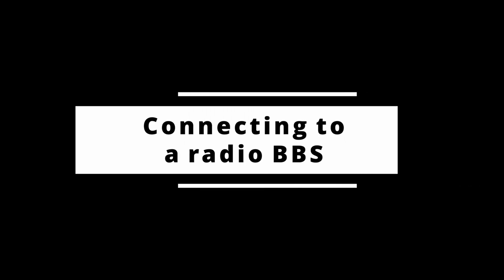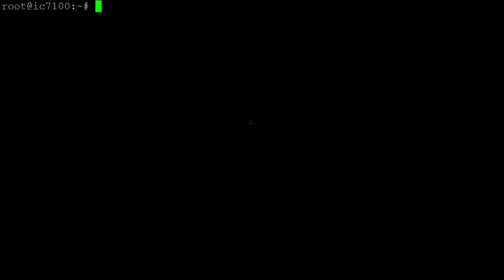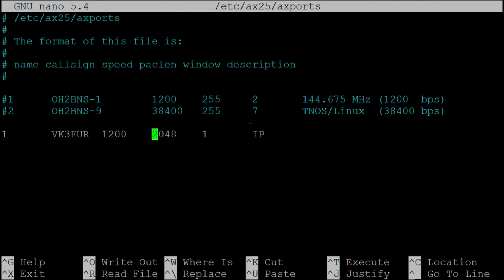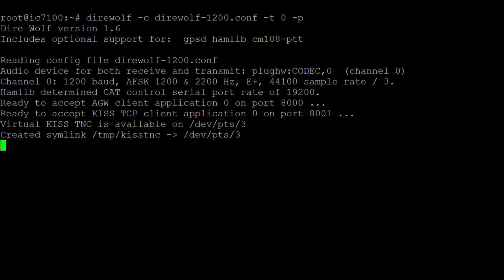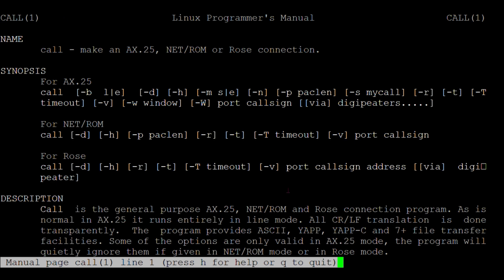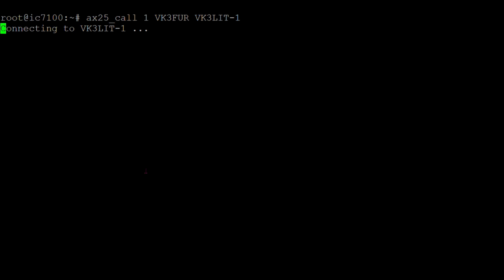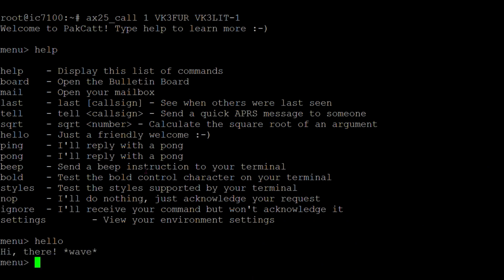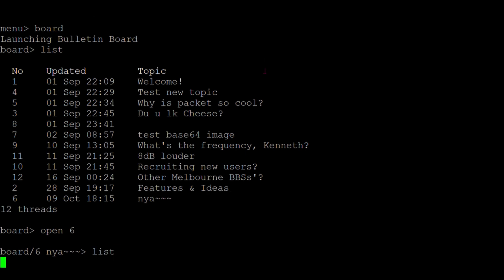Connecting to an amateur BBS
In this video we use direwolf, and ax25_call to connect to VK3LIT-1's BBS.

nano direwolf-1200.conf
nano /etc/ax25/axports
direwolf -c direwolf-1200.conf -t 0 -p
/usr/sbin/kissattach /dev/pts/3 1
kissparms -c 1 -p 1
ax25_call 1 VK3FUR VK3LIT-1

## Direwolf Config
# Audio device
ADEVICE plughw:CODEC,0 plughw:CODEC,0
ACHANNELS 1
CHANNEL 0

MYCALL VK3FUR

# Modem speed
MODEM 1200

Ports to interface with (though we are using a TTY)
AGWPORT 8000
KISSPORT 8001
# Use rigctld -l to find the correct model ID for your radio
PTT RIG 3070 /dev/ttyUSB0

# Various tweaks to work well for this radio / setup
FRACK 2
TXDELAY 40
PERSIST 210

## /etx/ax25/axports
1       VK3FUR  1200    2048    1       IP